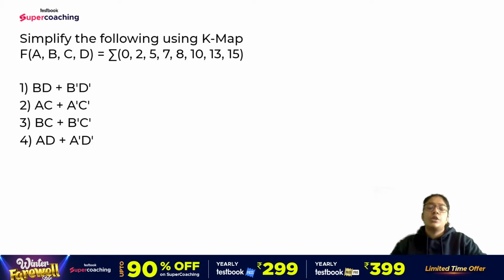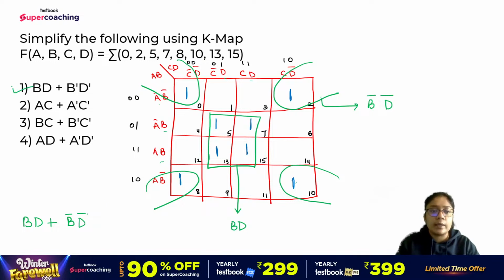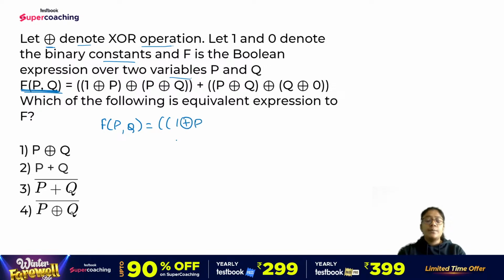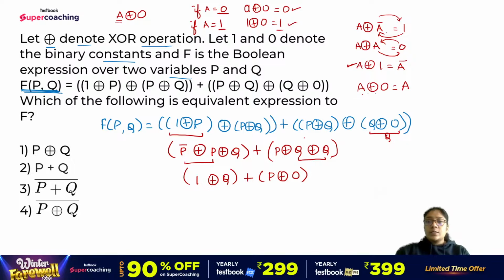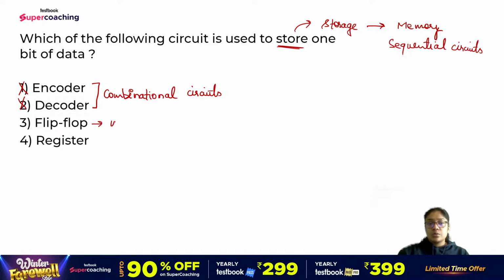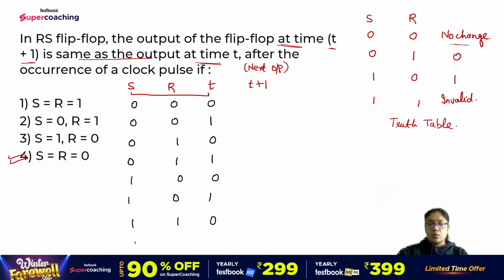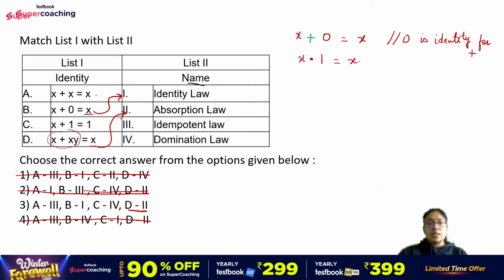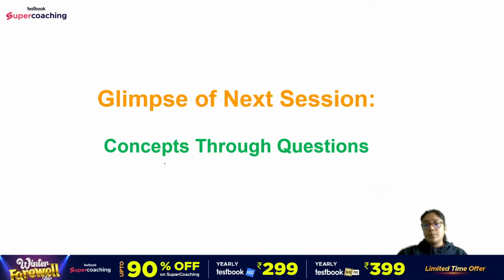UGC NET Computer Science | UGC NET Computer Science Concepts Through Questions-11 | Shefali Ma'am